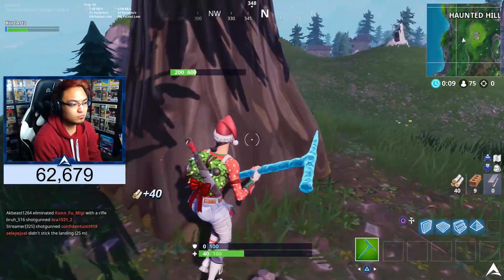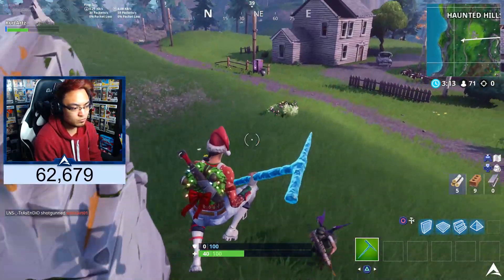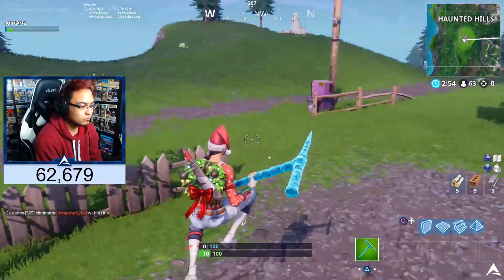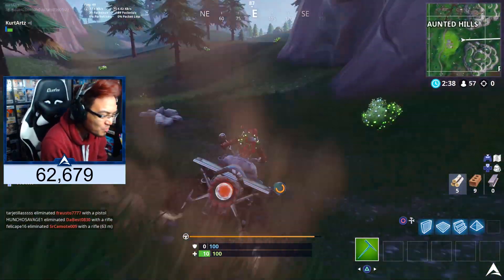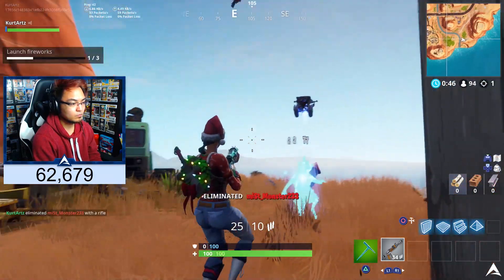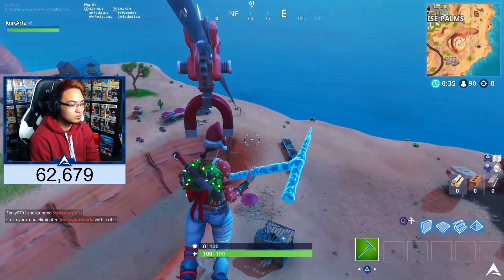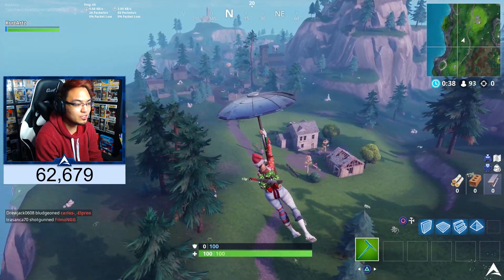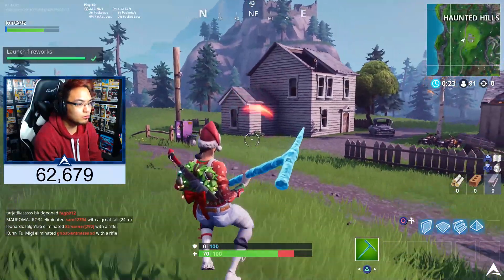Launch Fireworks All Locations (Fortnite ALL LOCATIONS)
► STAY UPDATED!